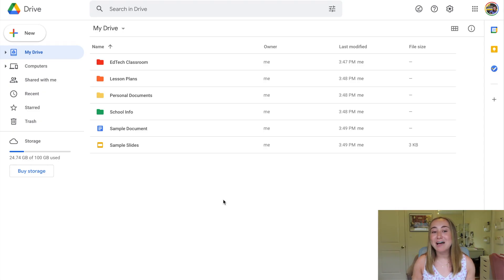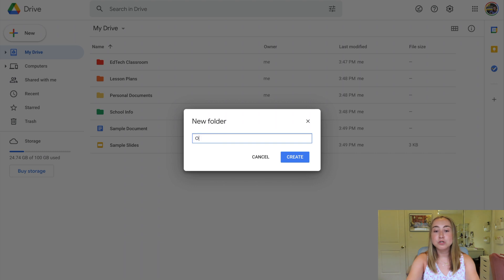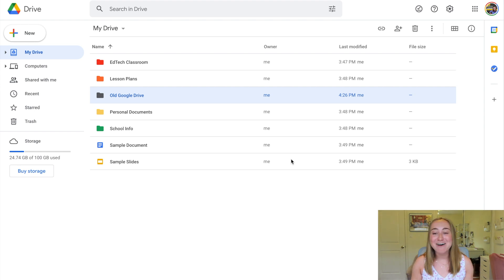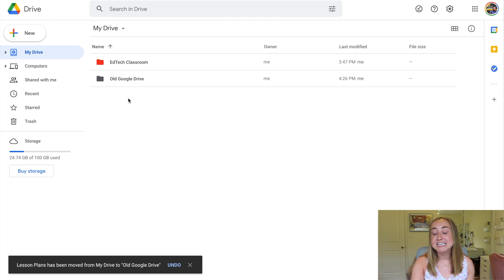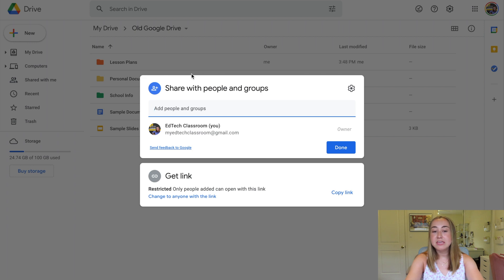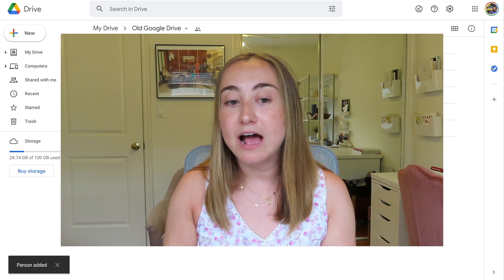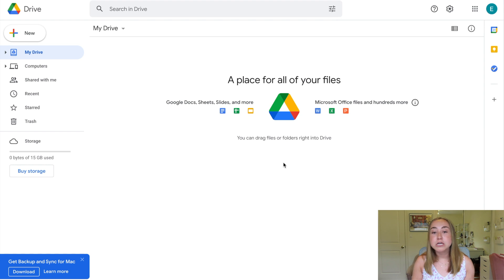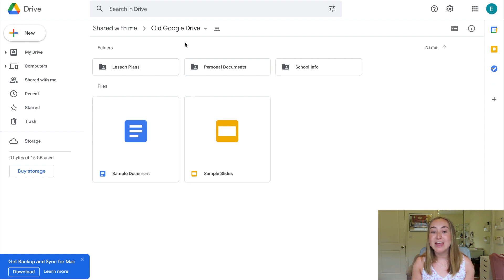How to Transfer Your Google Drive Files | Transfer Google Files to Another Account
Learn how to transfer your Google Drive files to a new account!